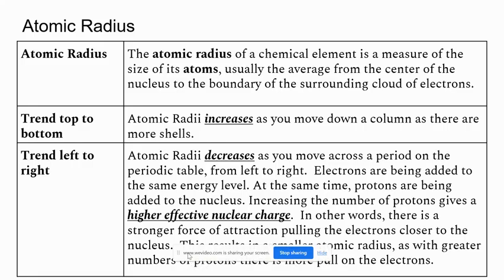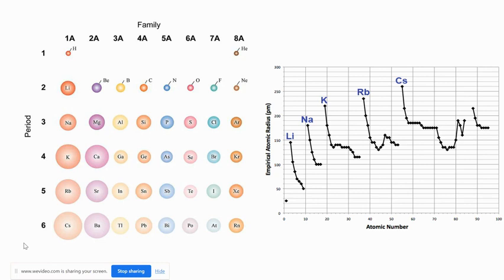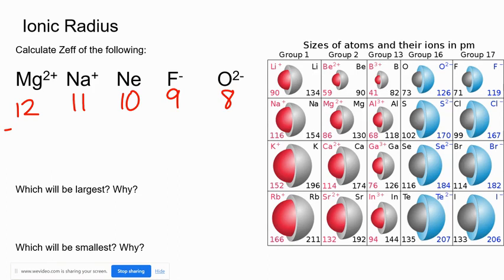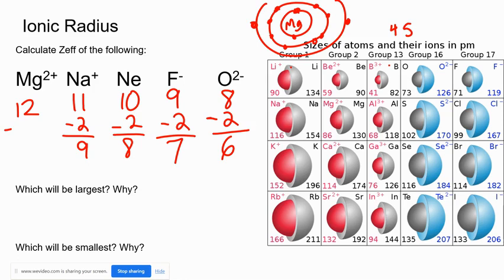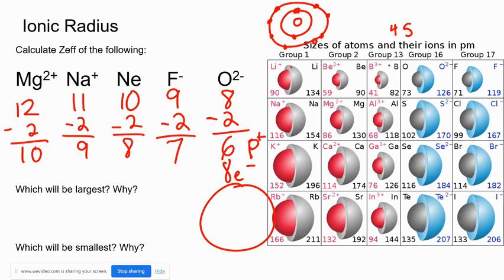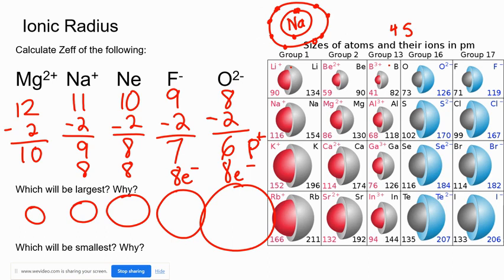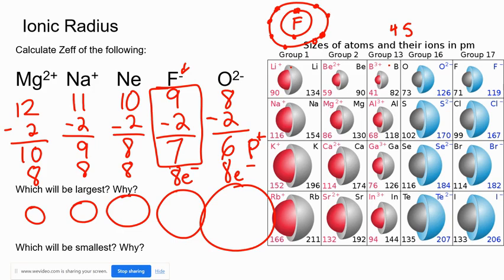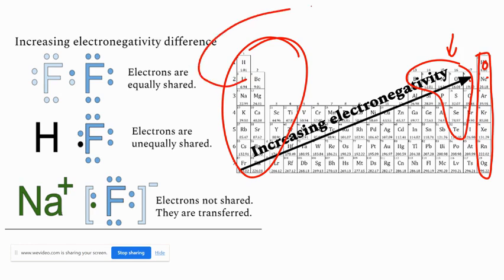Periodic Trends Video 1 Atomic Radius